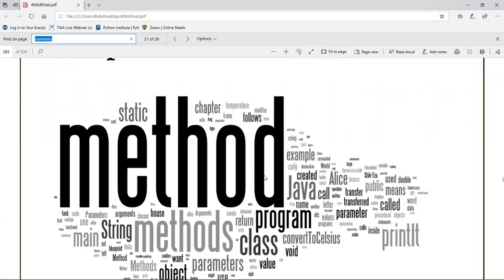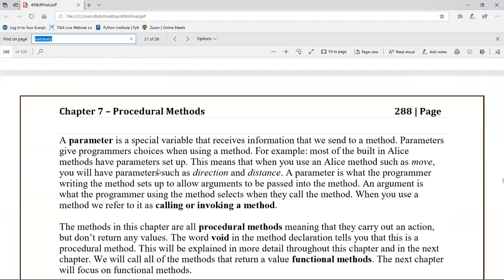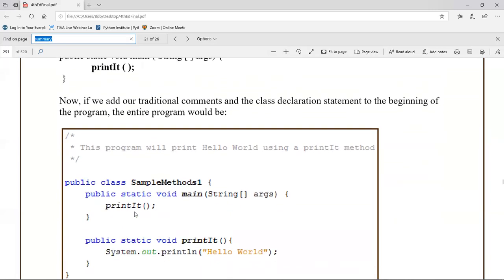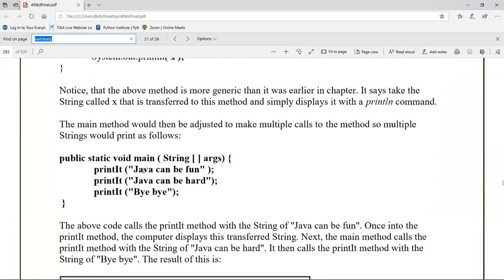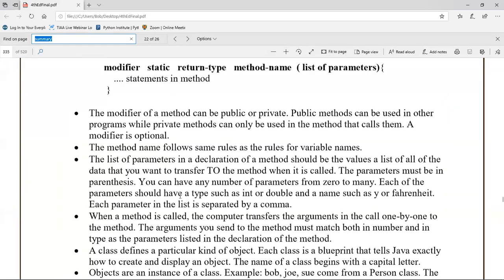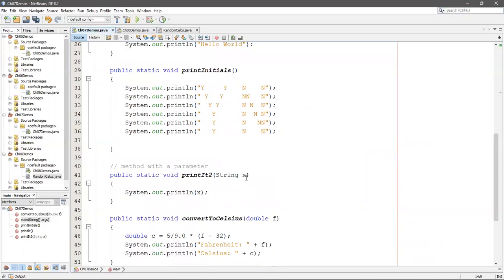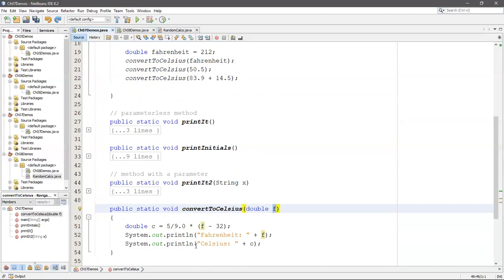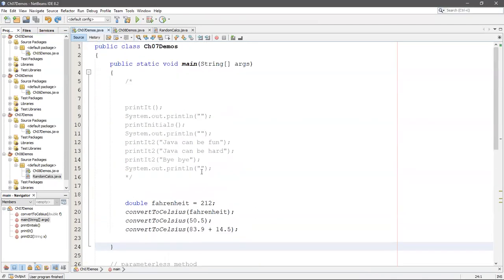Ch. 7 - Procedural Methods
Simple method definitions.